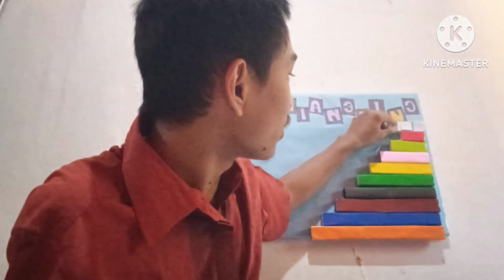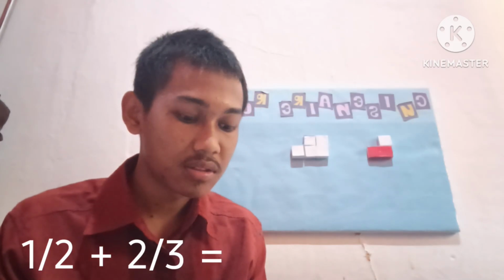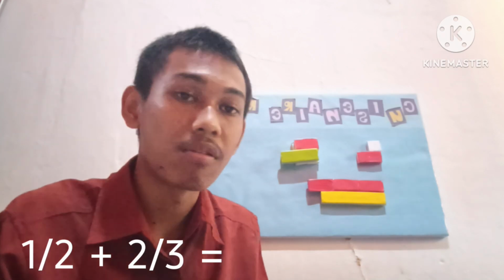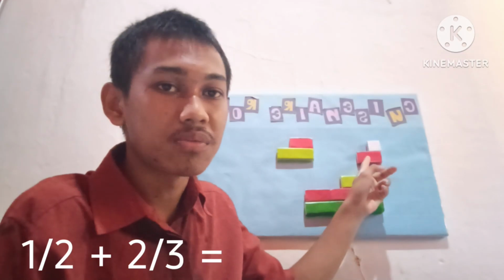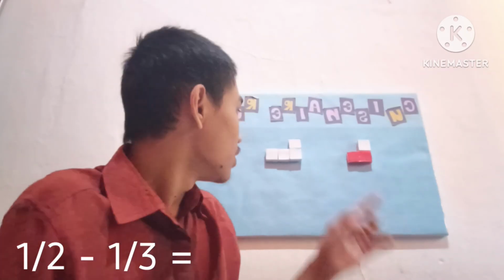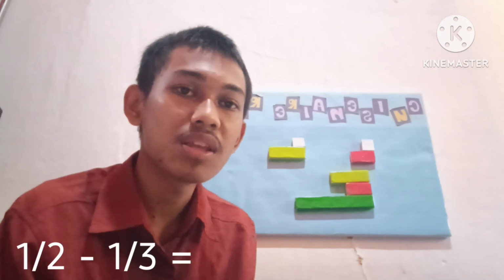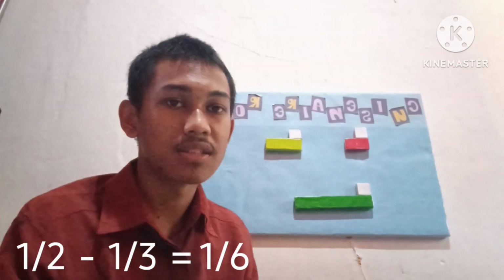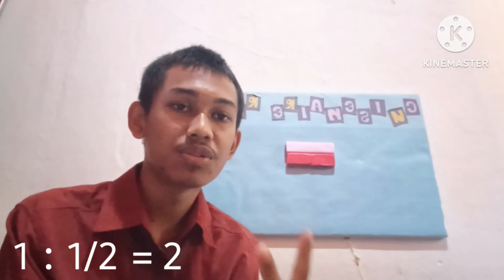Demontrasi media Cuisenaire Rods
Nama : Dimas Angga Saputra
Video ini dibuat guna memenuhi tugas mata kuliah Media Pembelajaran matematika